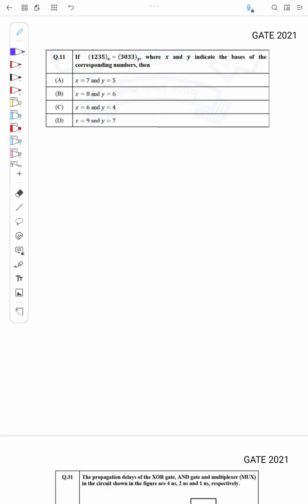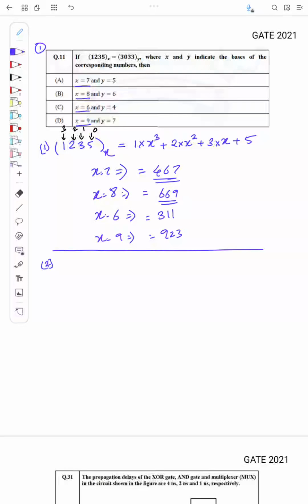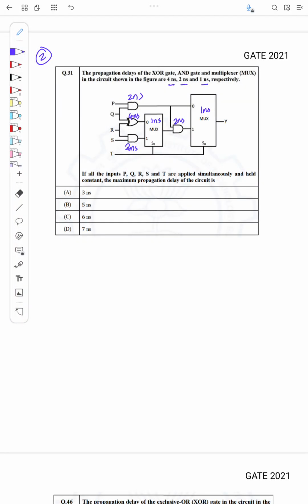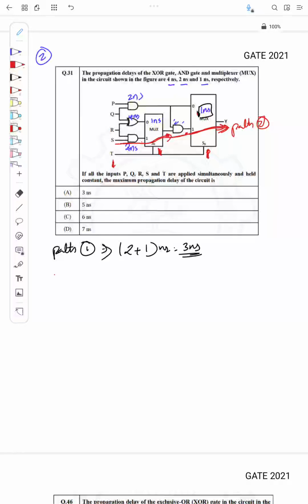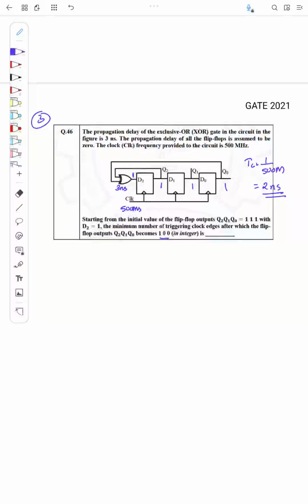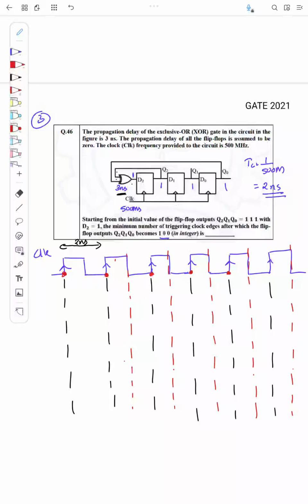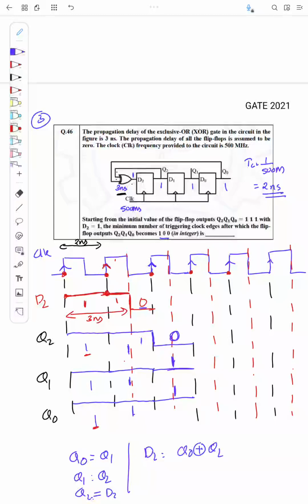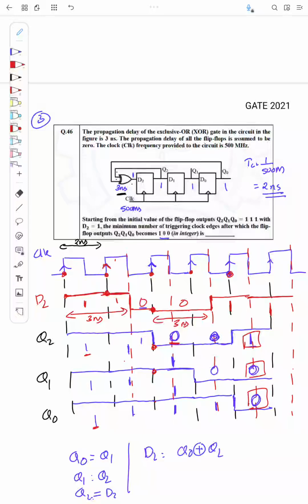GATE ECE PYQ Digital Electronics Part-5